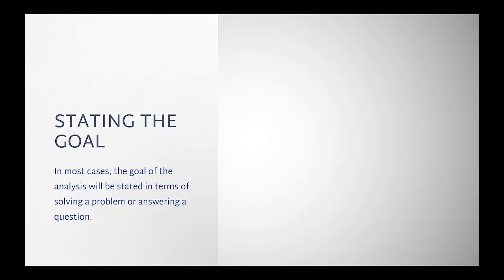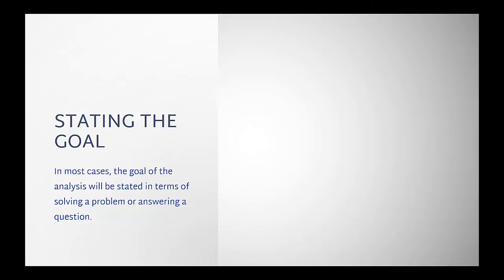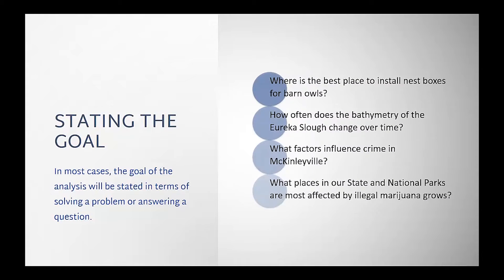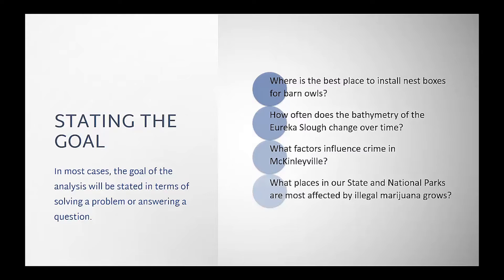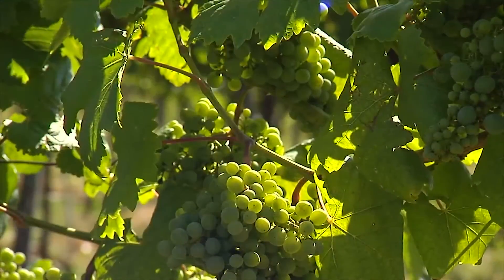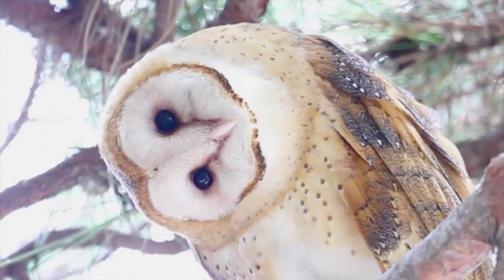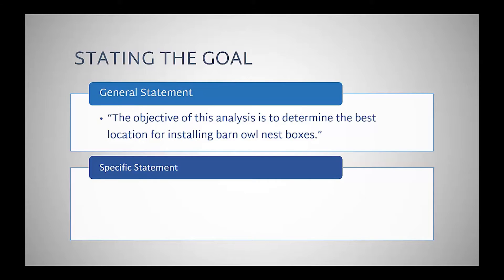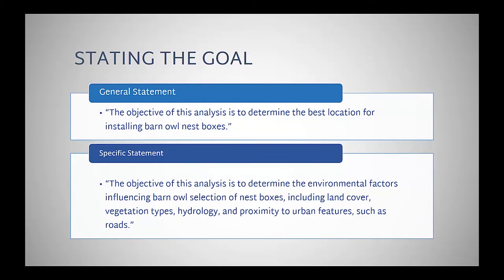Overview of the Geospatial Modeling Process: Part 2